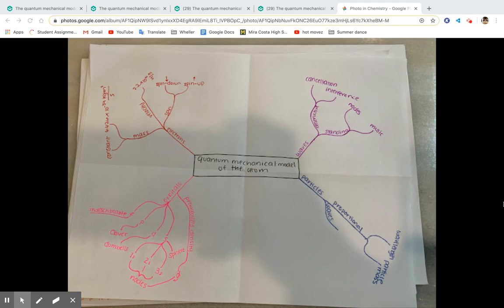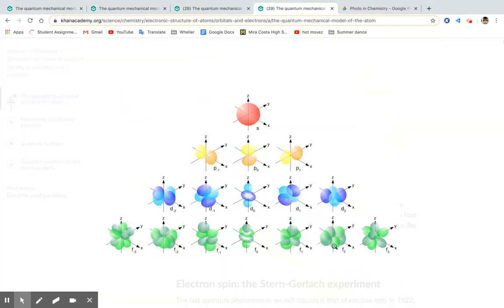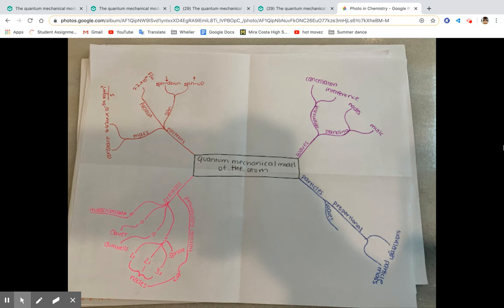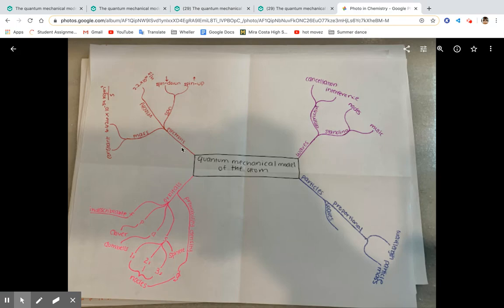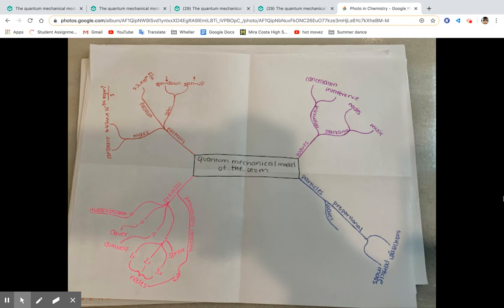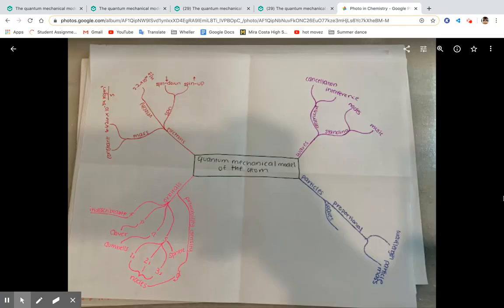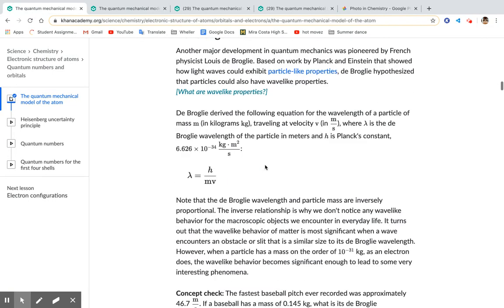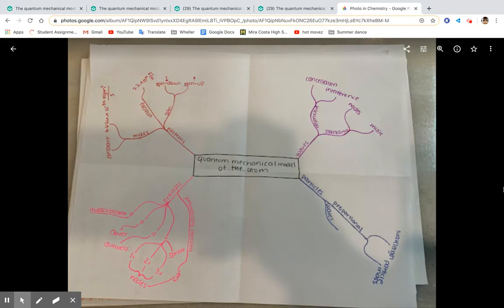Madison - Quantum Mechanical Model of the Atom